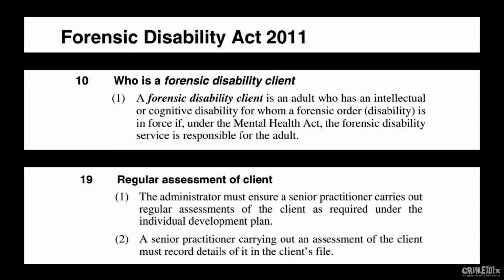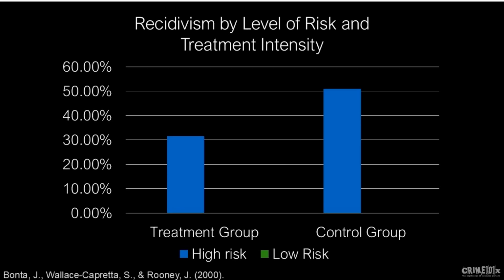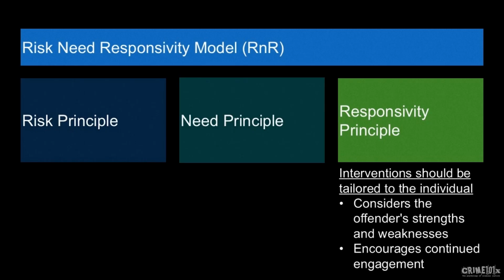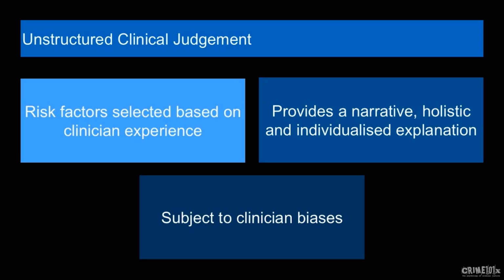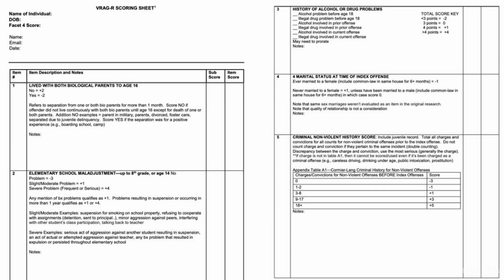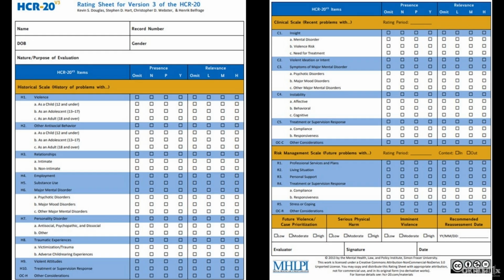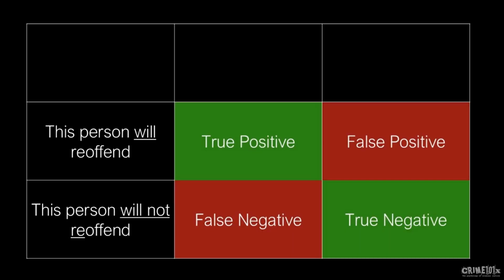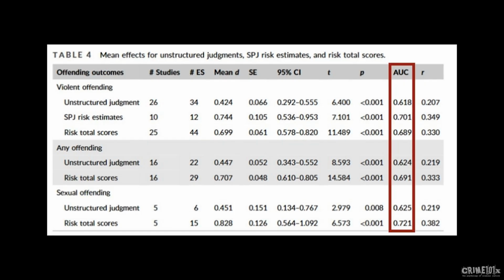9 2 Risk assessment - part 2